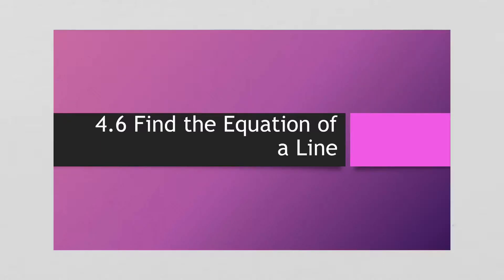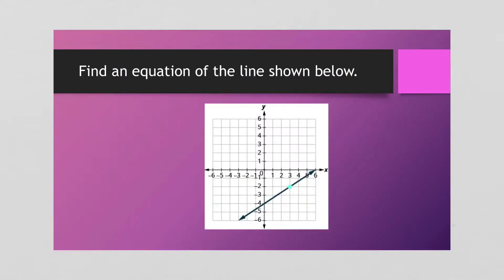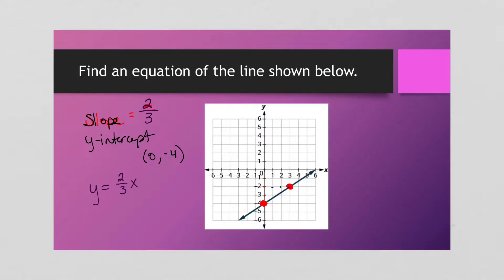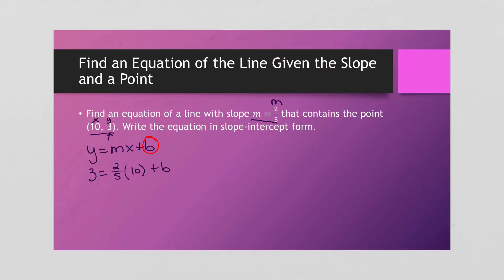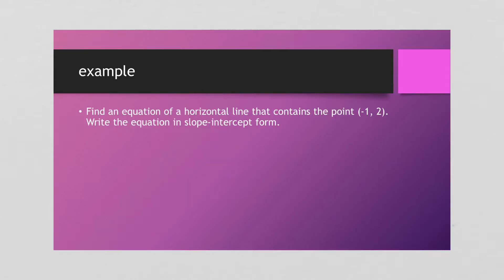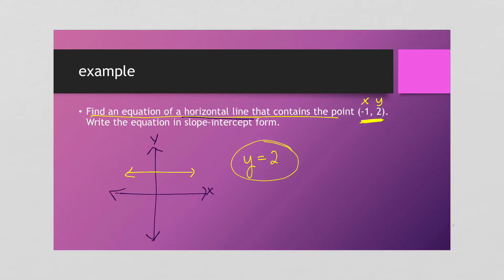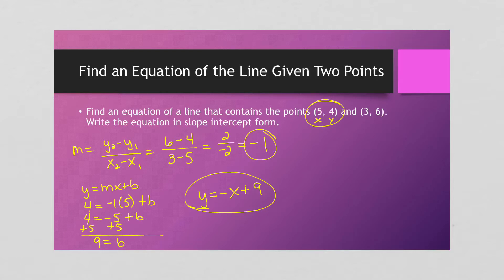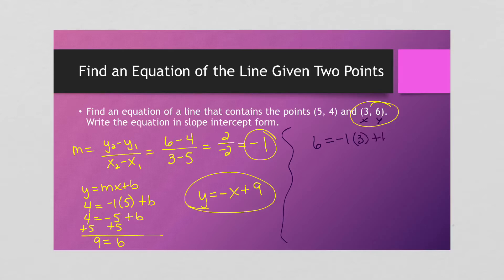Elementary Algebra 4.6 Find the Equation of a Line